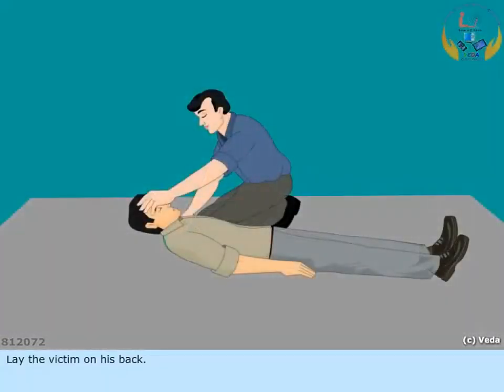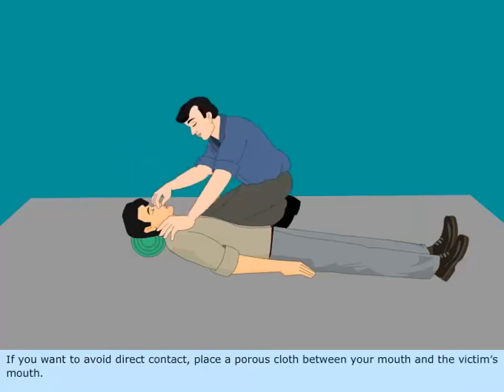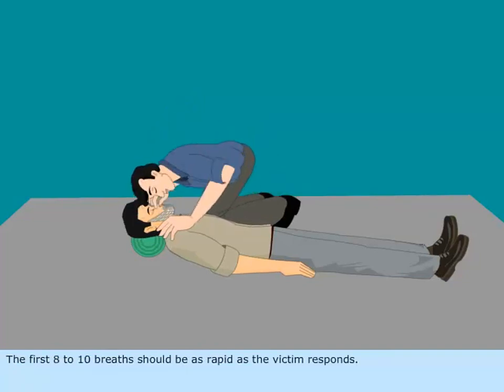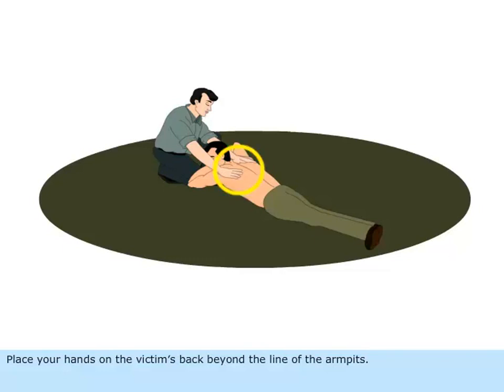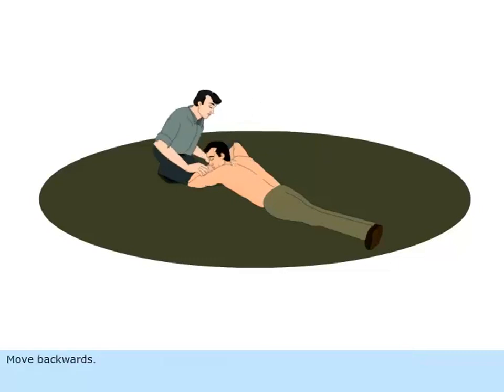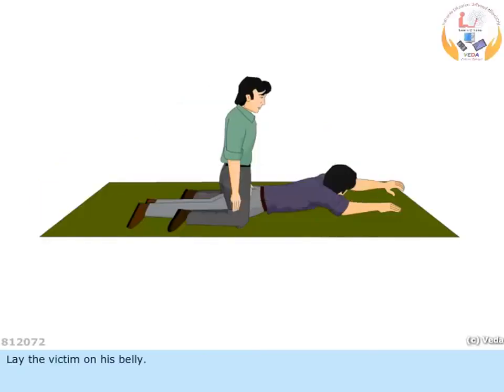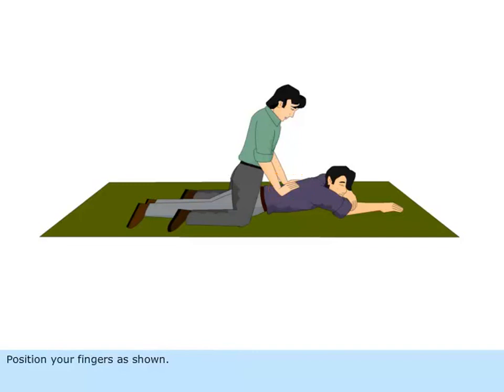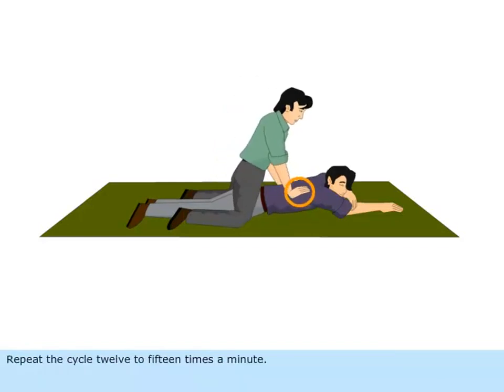Artificial Respiration Methods